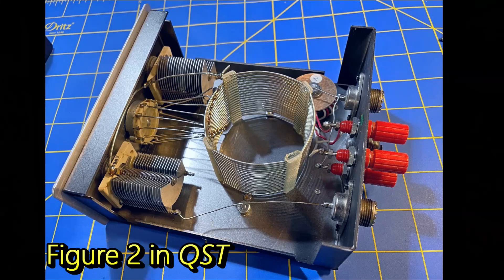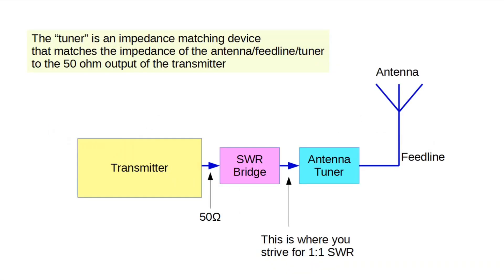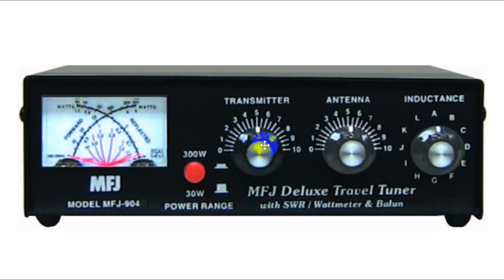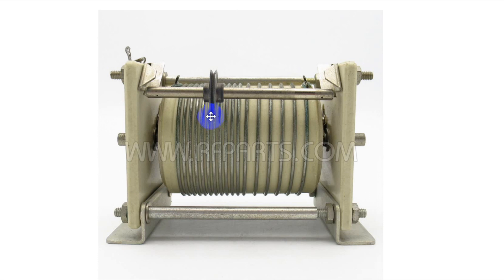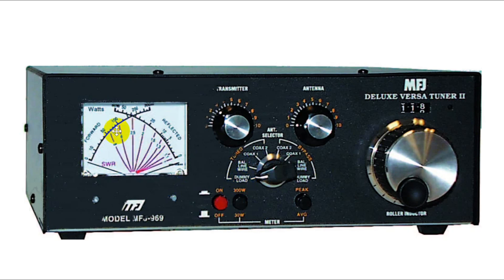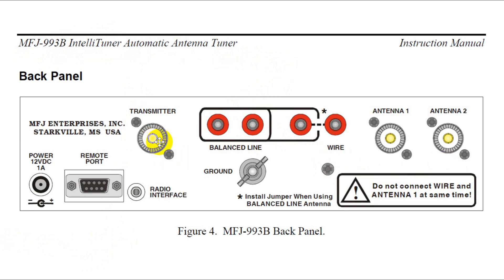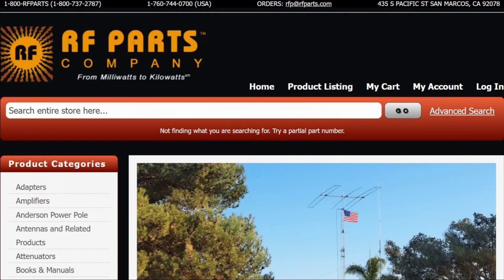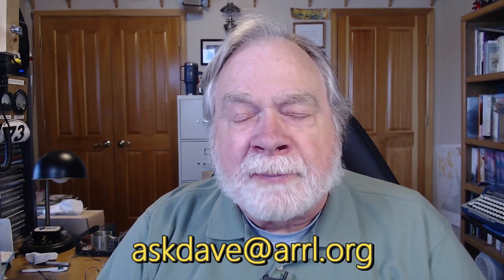Ask Dave April 2024: Antenna Tuners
This is the supplemental video for the April 2024 QST.